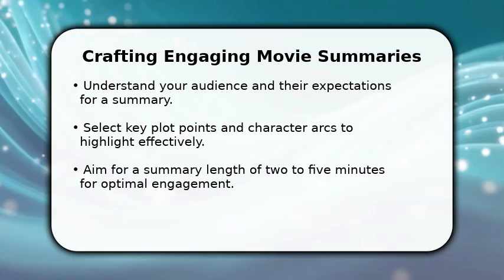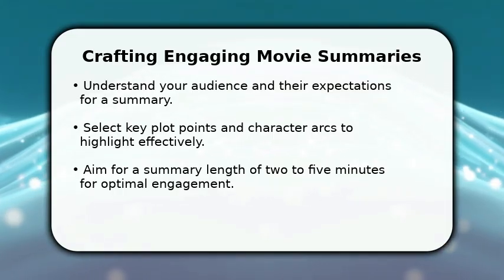How to Make Movie Summary Video (Only Way)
▸ (x) Learn how to create a concise and engaging movie summary video. Discover the essential steps, tips, and tricks to make your own movie summary video. From scriptwriting to editing, we'll cover it all.